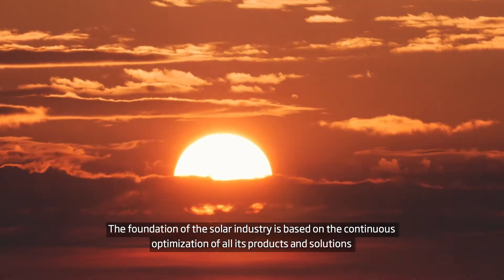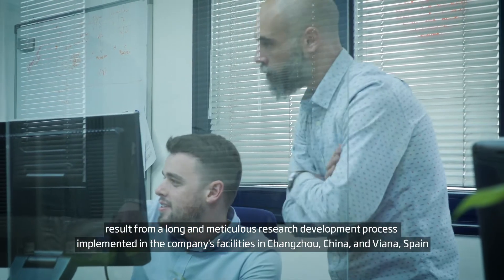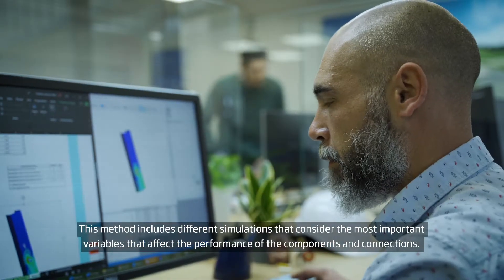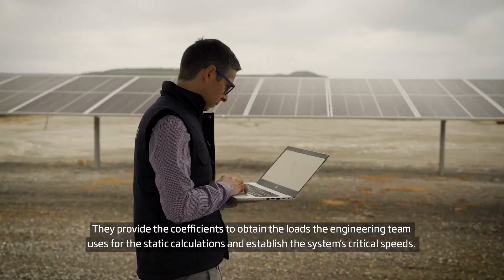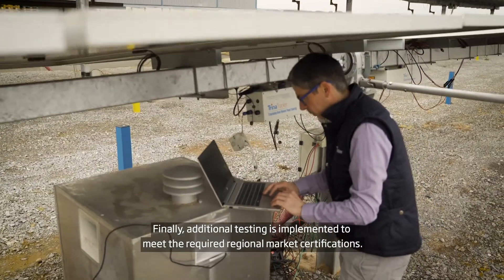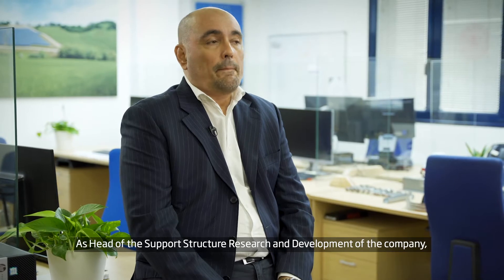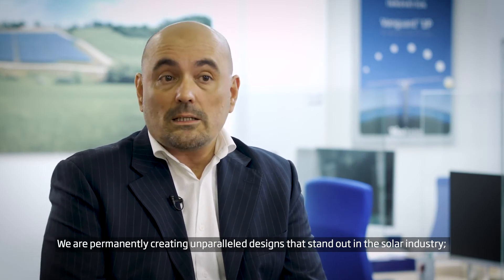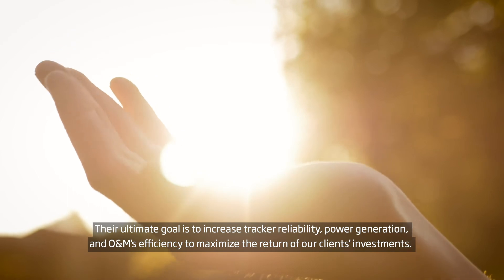TrinaTracker Research, Development and Innovation capabilities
The foundation of the solar industry is based on the continuous optimization of all its products and solutions to reach one goal: to minimize the levelized cost of energy. TrinaTracker, a global leading tracker solutions provider, is a pioneer in product technology.

Research, development, and innovation are fundamental qualities of its DNI. TrinaTracker combines its more than 18 years of consolidated know-how with the synchronized synergies created by the R+D+I teams in China and Spain and the high-quality standards established for all its tracking solutions.

TrinaTracker's philosophy stands on the premise that none of the components is launched on the market without being meticulously tested. What is more, every one of our trackers has been submitted to a wind tunnel test independently performed by the two wind engineering leaders in the market, RWDI and CPP.